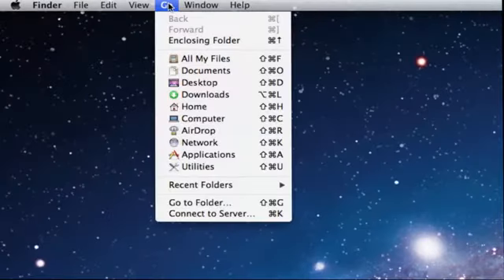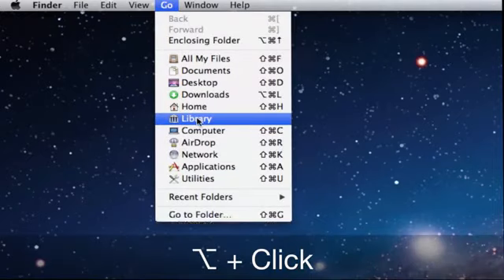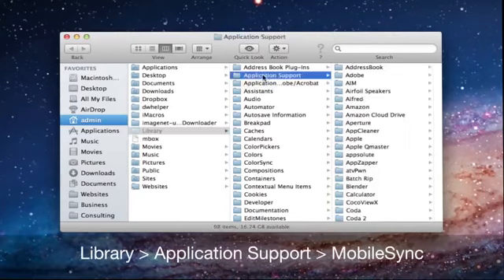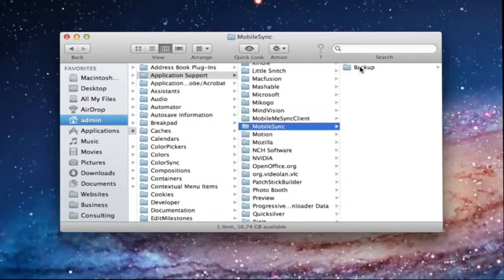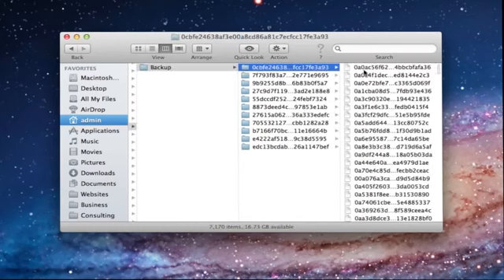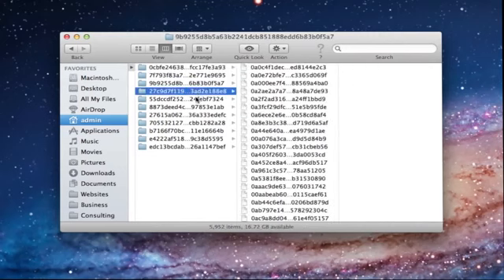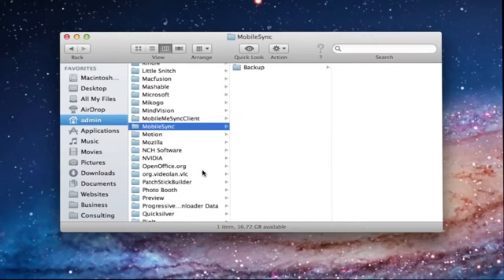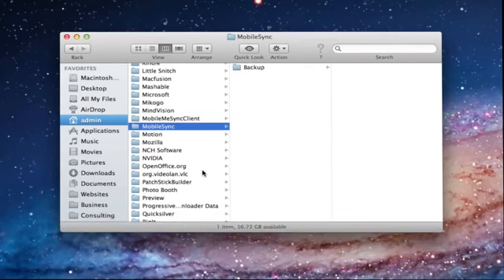Where is my iTunes backup file stored